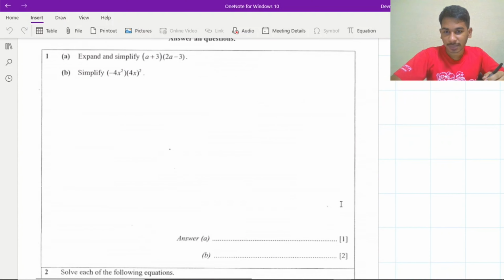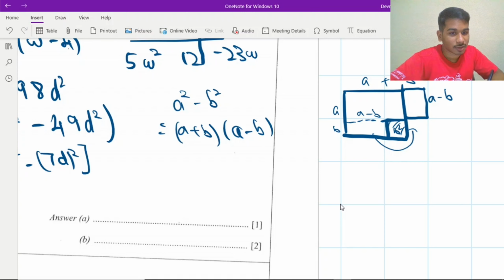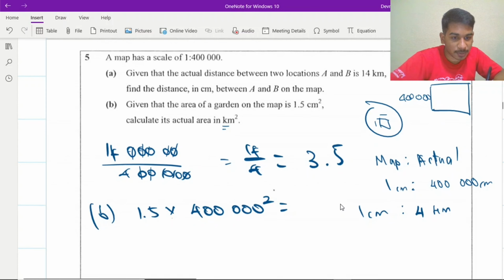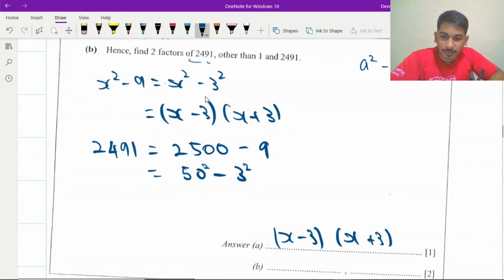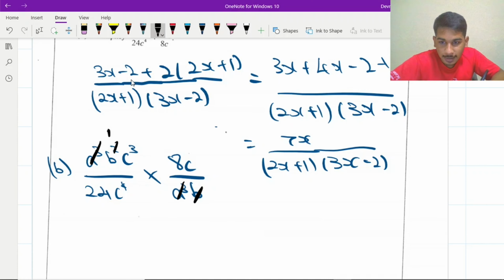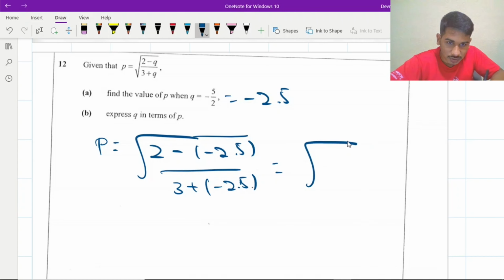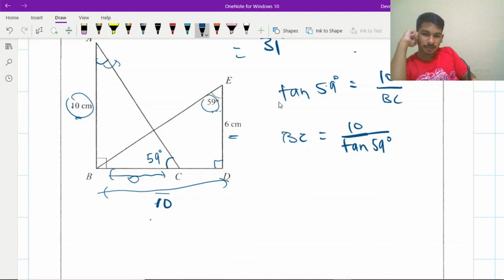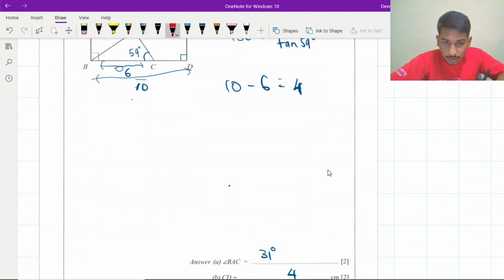Sec 2 Math Paper - Into The Mind Of An "A" Student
Just a dude trying Singapore schools exam papers.